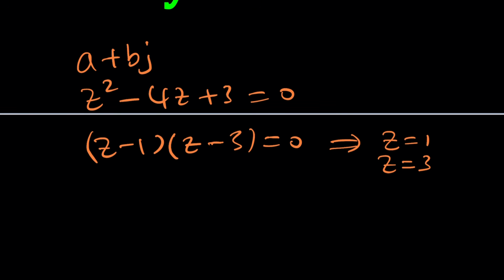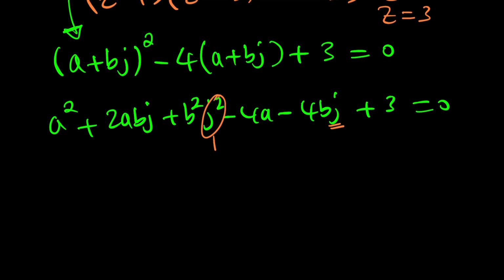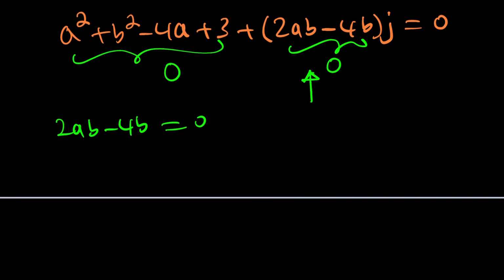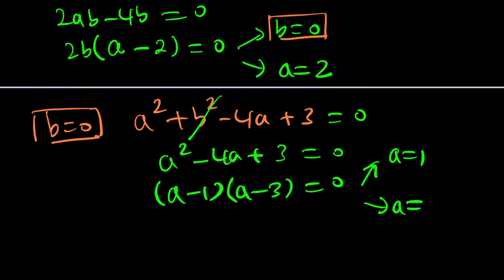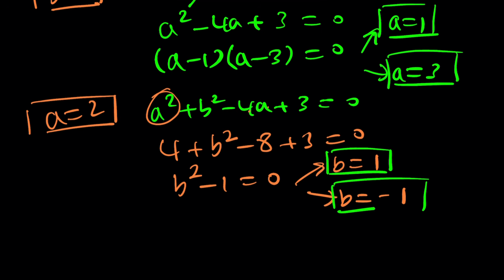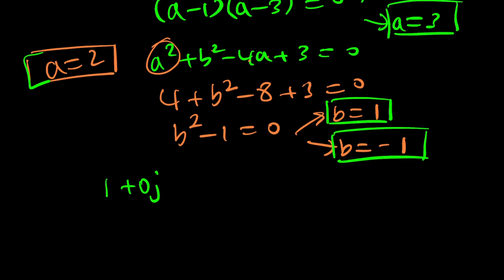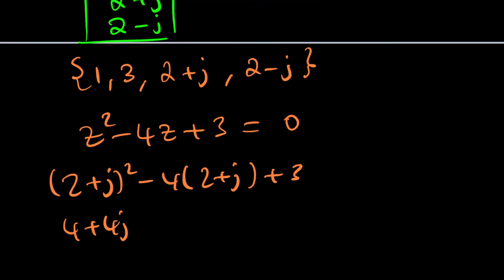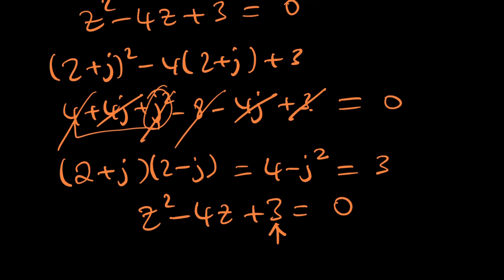The Quadratic That Breaks the Rules